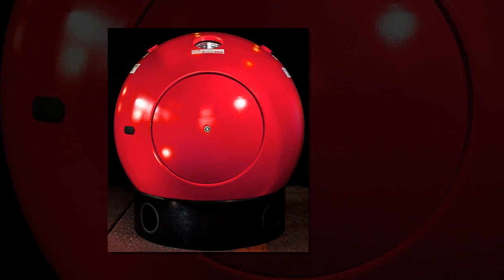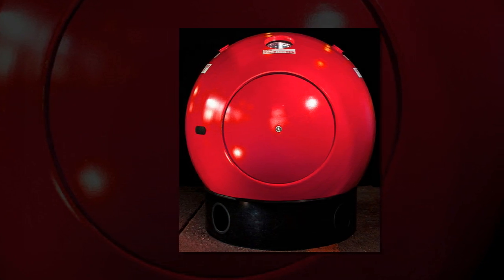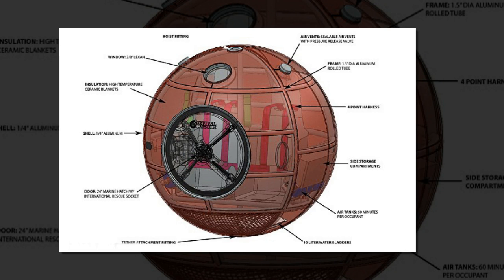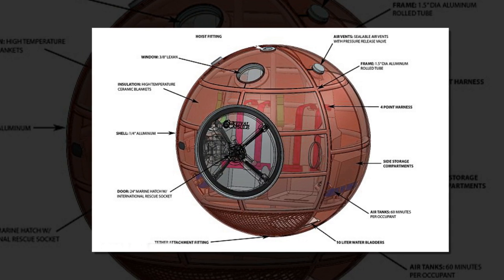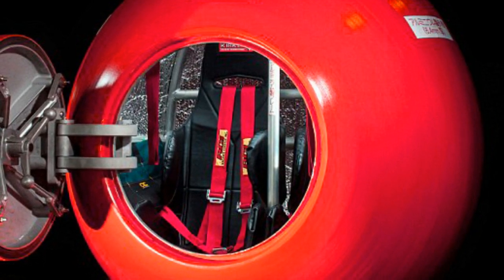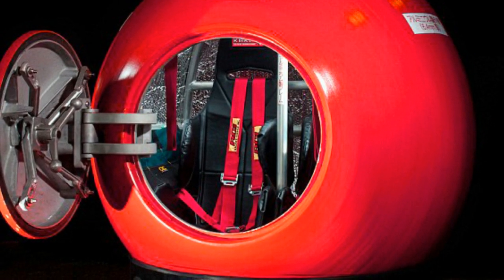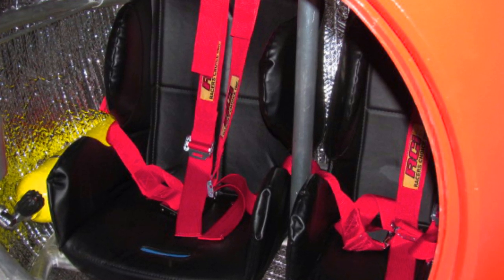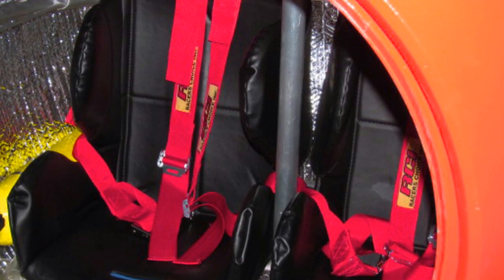The giant ball that could save your life in a catastrophe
The giant ball that could save your life in a catastrophe: The Survival Capsule designed to withstand tsunamis, earthquakes and hurricanes (providing you're not too claustrophobic!)
It may look like a giant snooker ball, but this spherical capsule could save your life.
When a natural disaster strikes, whether it is a tsunami or earthquake, there are very few places to find shelter.
But now, The Survival Capsule - a personal safety system in the form of a giant ball - has been designed to combat this issue.